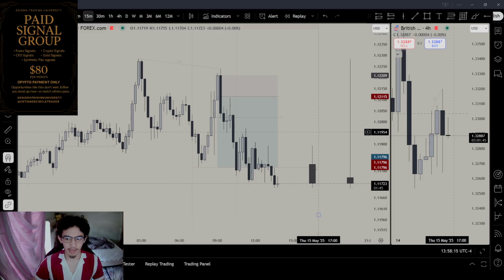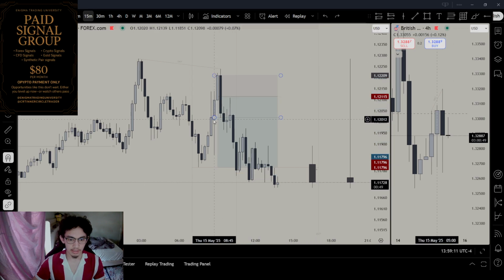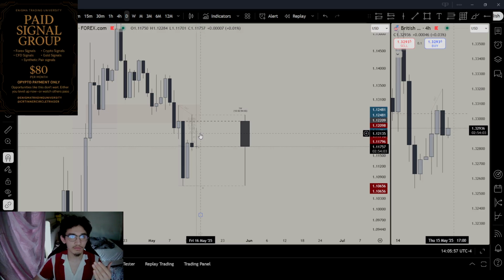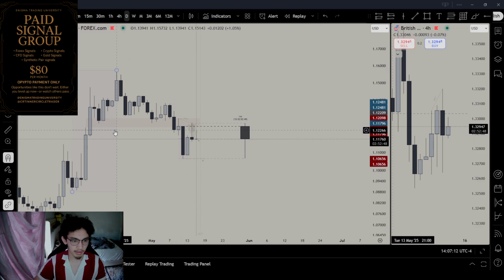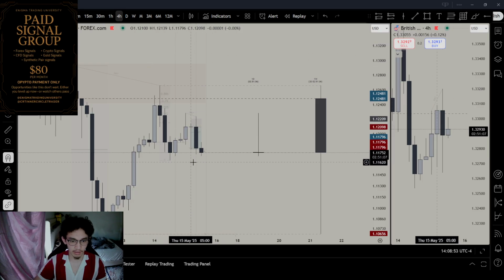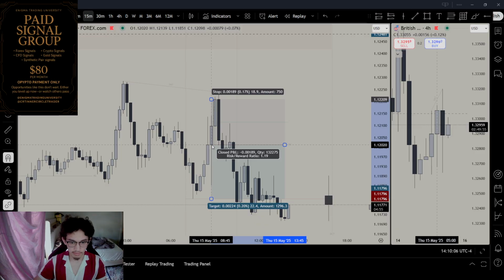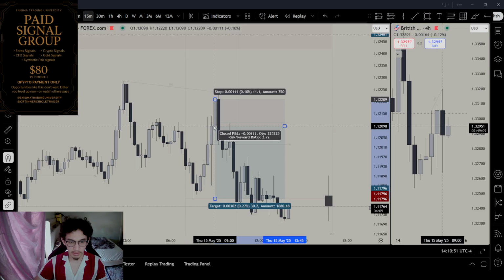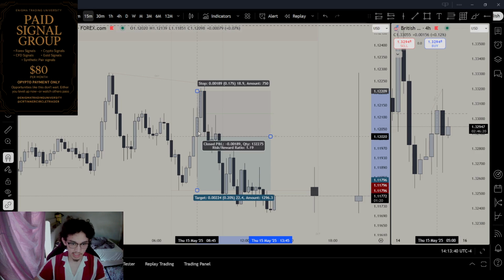The Best Way to improve is always By Using Logic. Semi 2.7RR Missed/Market Recap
This Will Go in the missed Trade RecaP Playlist